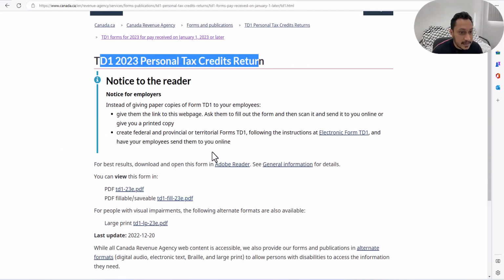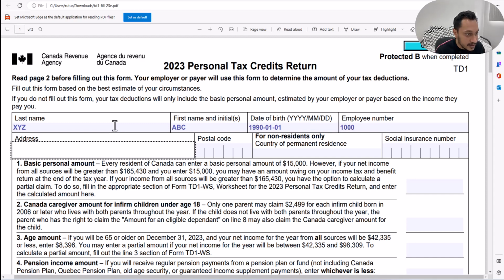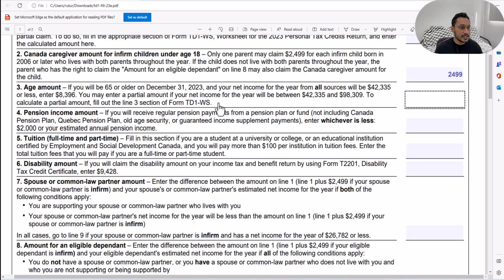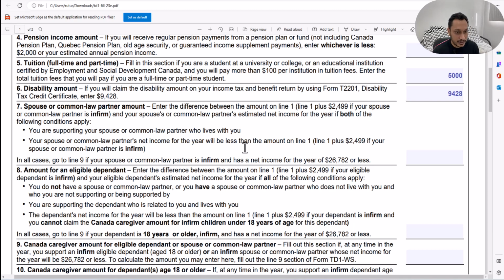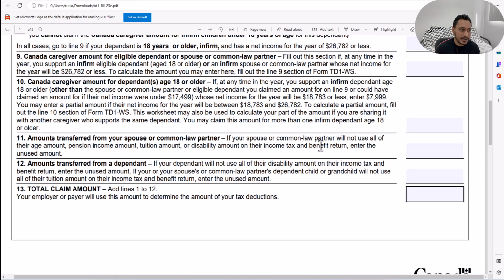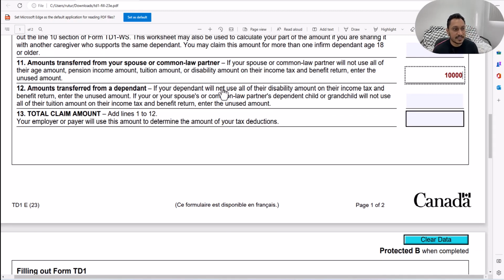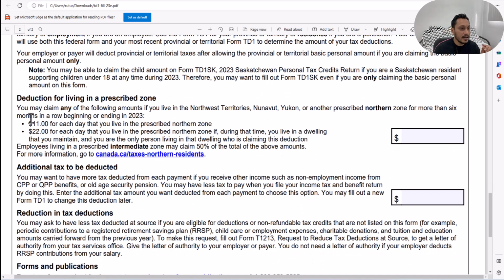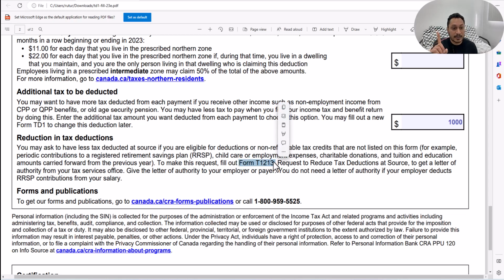HOW TO: Fill a TD1 Form - Canada (2023)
Complete Step by Step Guide on How to fill TD1 form 2023 Canadian Federal version online or Personal Tax Credits Return Form for 2023 with detailed instructions on each questions of Federal TD1 form.

If you feel that the video is slow, please change the speed to 1.25x :)

Skip to the questions:
00:00 Finding TD1 Form
02:05 Who needs to fill TD1 Form
03:06 Filling TD1 Form Page 1
13:28 Filling TD1 Form Page 2
17:15 Intro to T1213
18:03 Outro

If you salary is more than 165K, you will need TD1-WS

In case, if you would like to take further help, you can book 30 mins with me
Please note: This will not be a professional advice, you have no right to sue me lol I am just here to help.

📘BOOKS I AM READING:
The Psychology of Money
I will teach you to be Rich
The Simple Path to Wealth
SET for Life

SET for Life

🎥STUDIO SETUP
My Mic
My Camera
My Camera Lens
Colored Lights (Back Light)
Colored Lights (Practical Lights)
Studio SoftBox (Main Lights / Fill Light)
Palm Tree
Bulb Threaded Cord